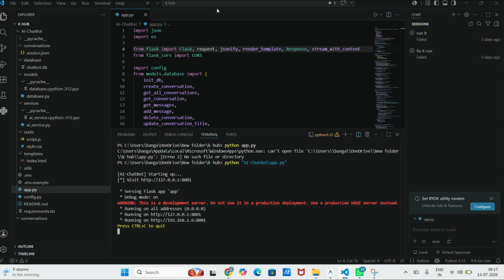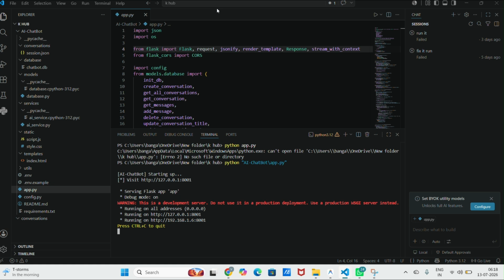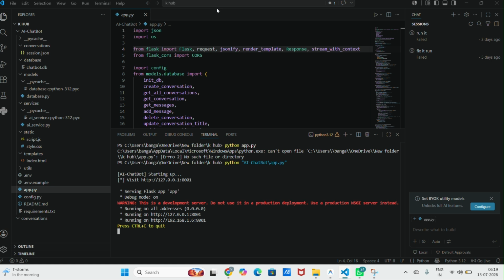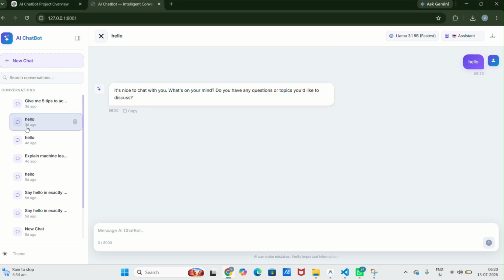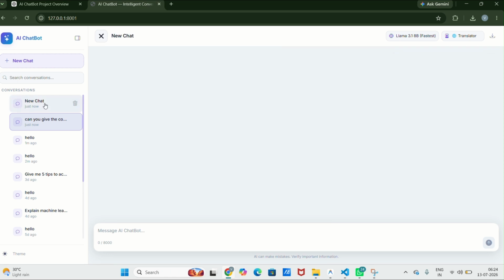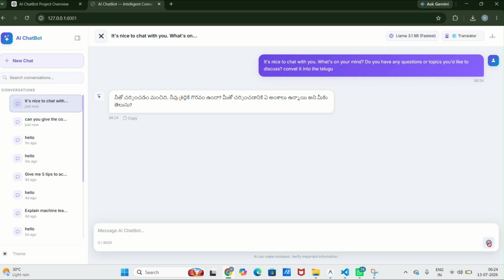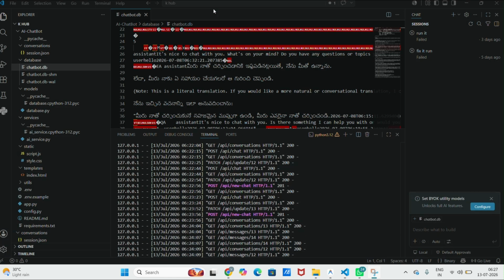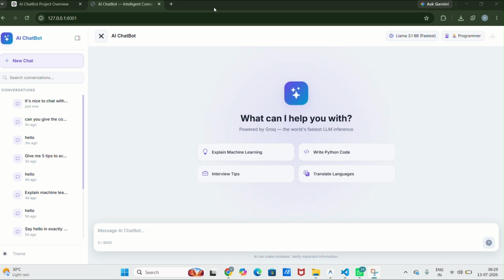AI ChatBot using Flask, Groq API & SQLite | Full Stack AI Project | K-Hub Selection Project